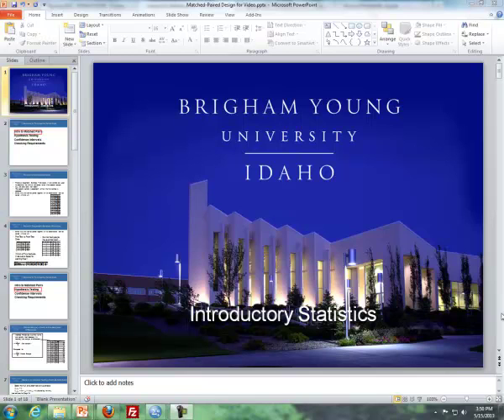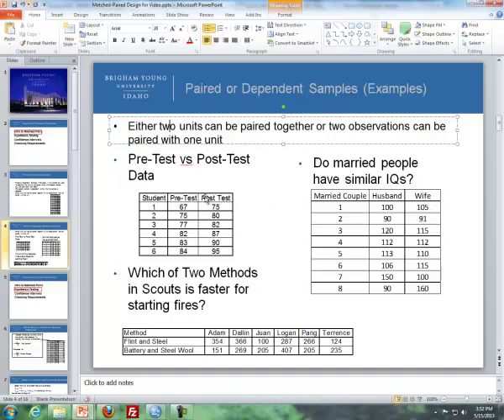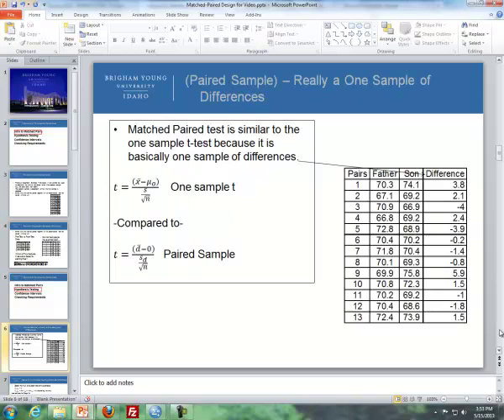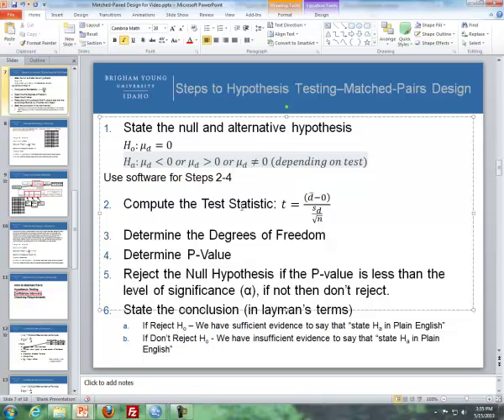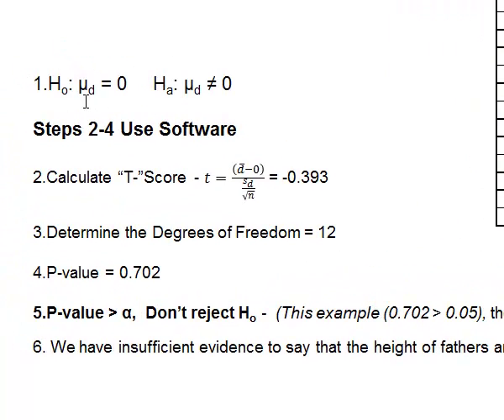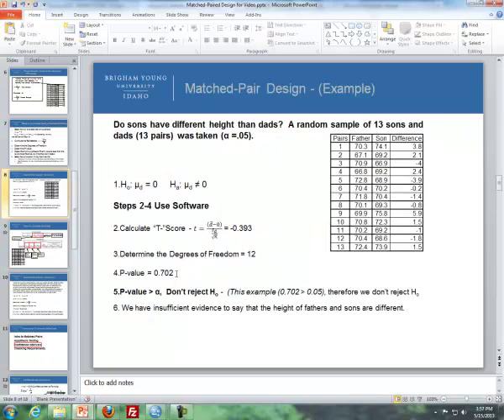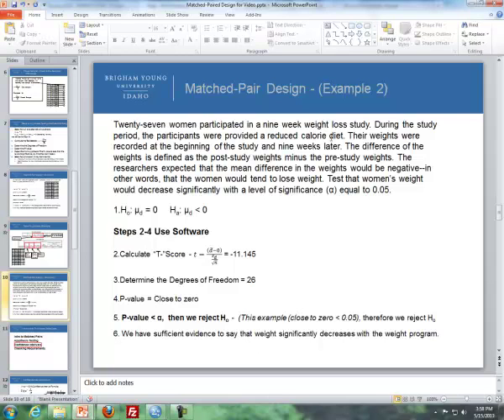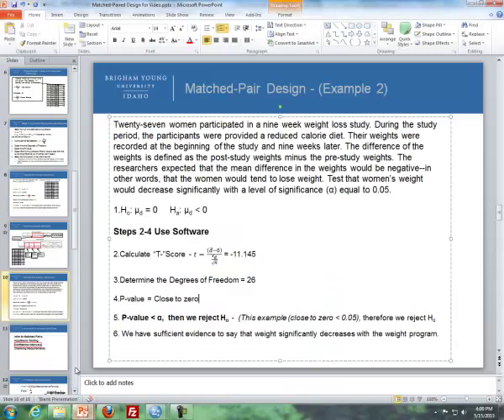Lesson 12 - Part I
Matched-Pairs (Paired Samples)
Dependent Samples
Hypothesis Testing